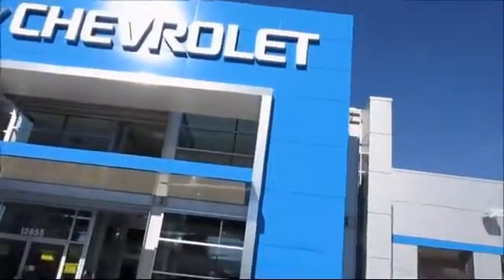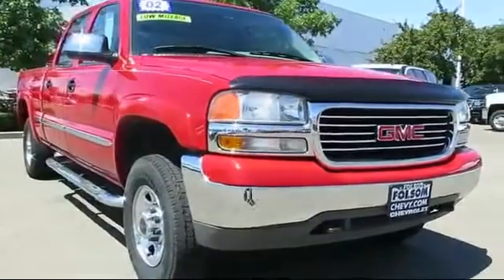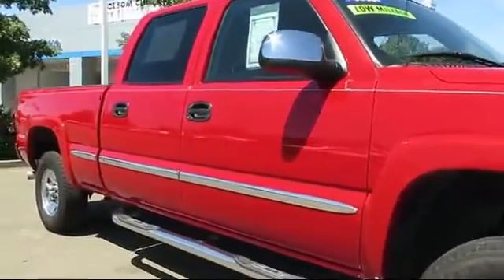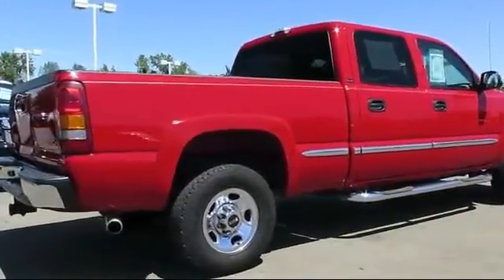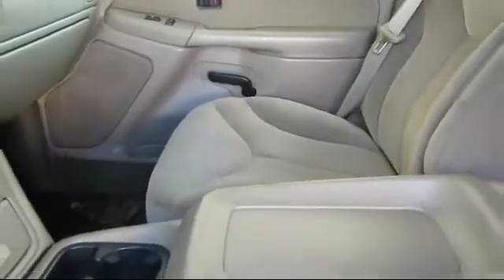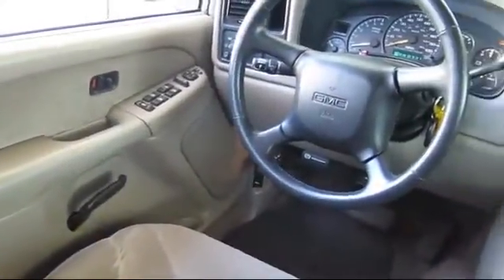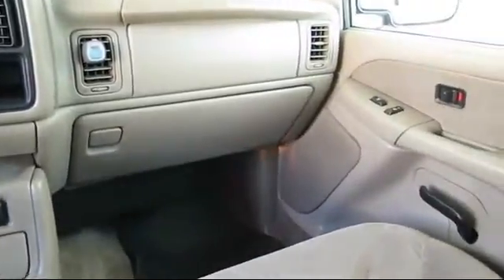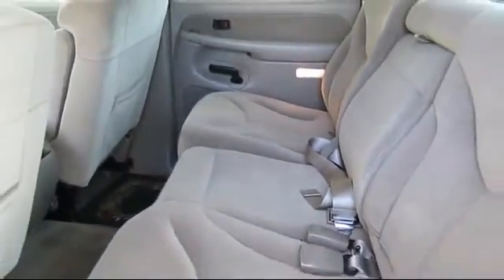2002 GMC Sierra 1500 Sacramento Roseville Elk Grove Folsom Stockton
2002 GMC Sierra 1500-Stock Number: 7048 Vin:1GTGC13U82F125189.

Folsom Chevrolet
12655 Auto Mall Circle